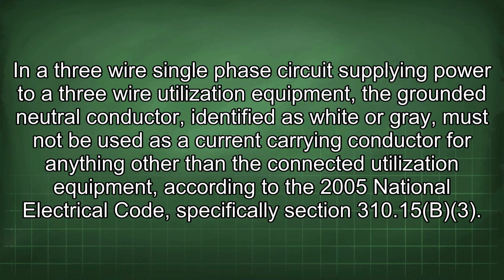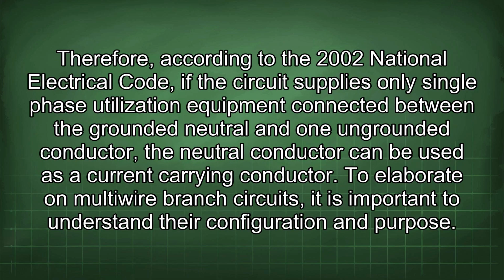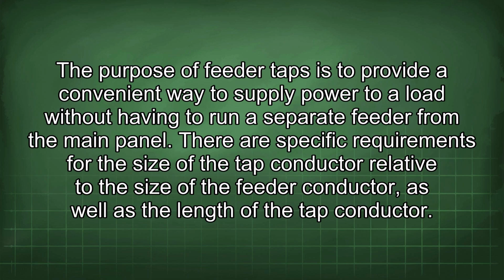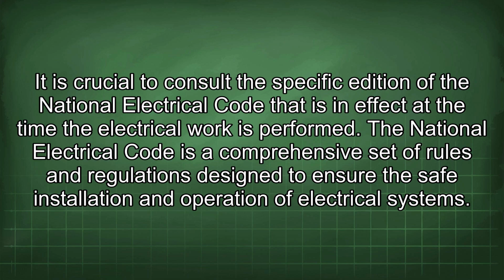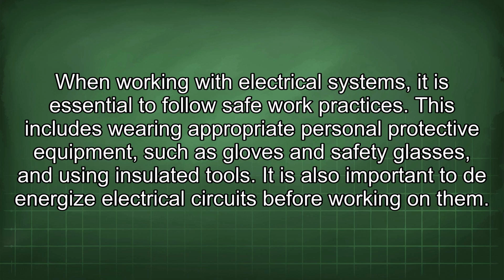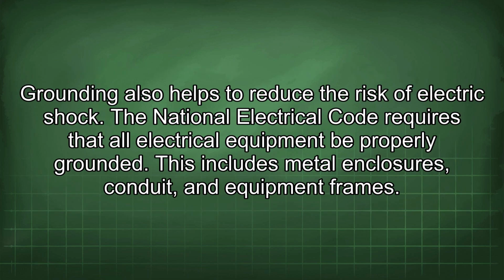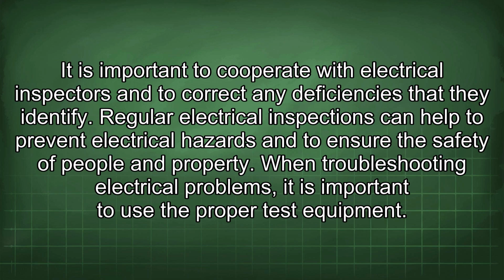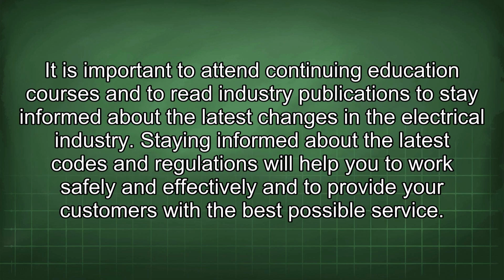Neutral Conductor Current Carrying in Wye Circuits Explained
This video clarifies whether the neutral conductor counts as a current carrying conductor in Wye circuits, specifically addressing requirements in New York City. We examine relevant sections from the National Electrical Code (NEC) 2002 and 2005. Learn about exceptions and applications to single-phase utilization equipment.